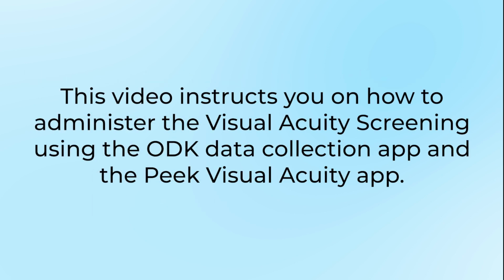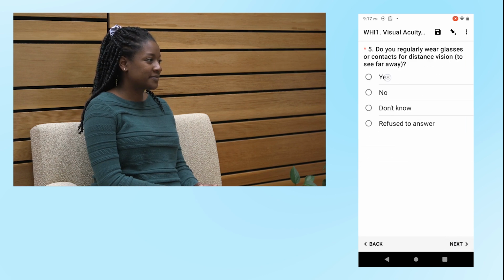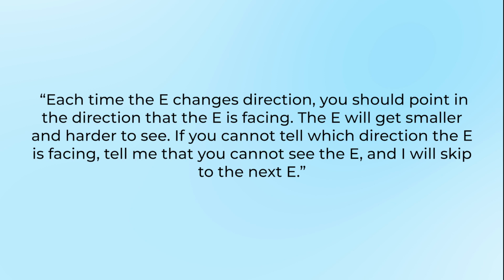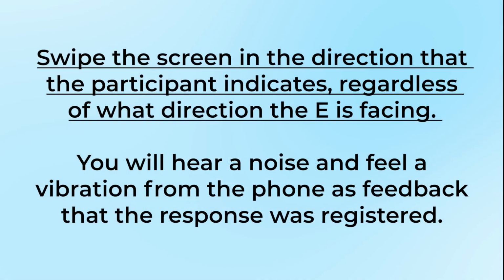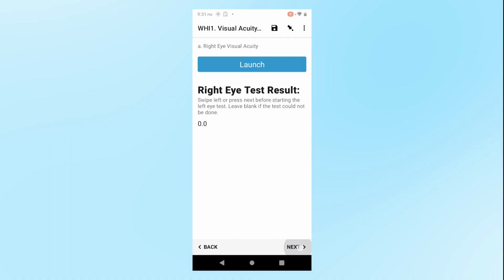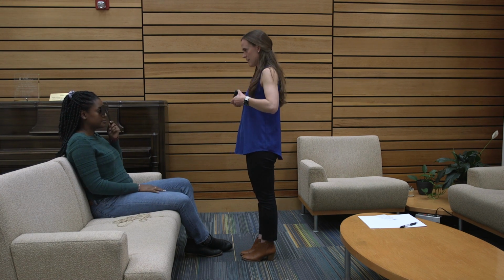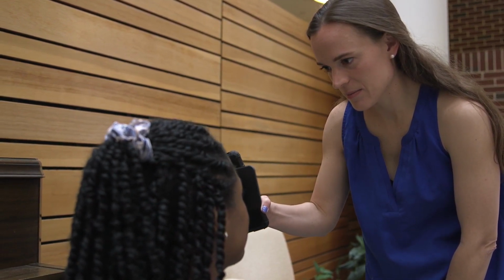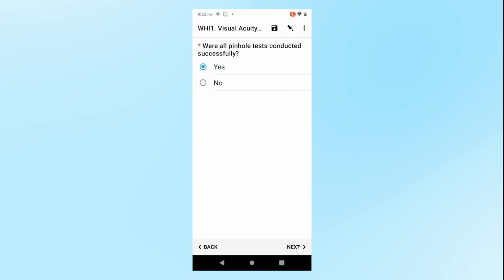Visual Acuity Screening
Examiner training video on how to conduct visual acuity screening for the WHI VIP study